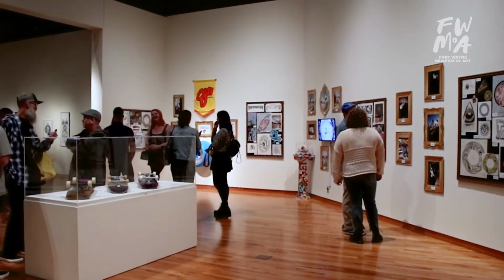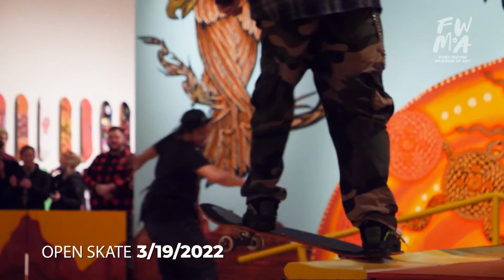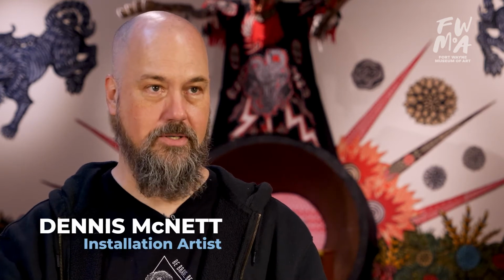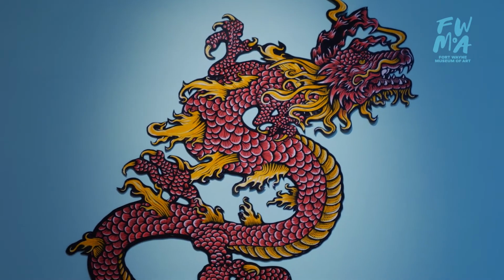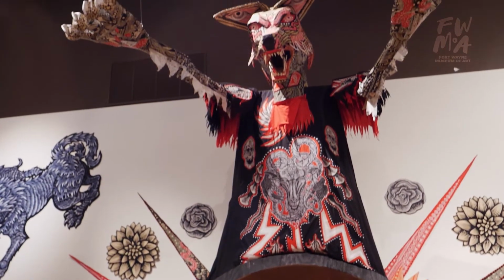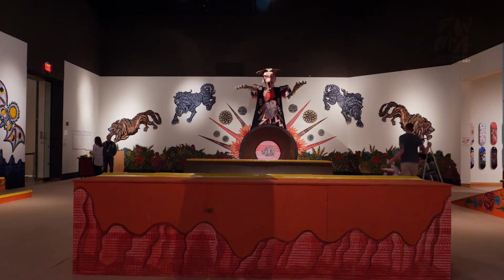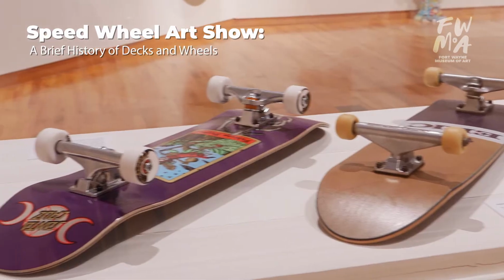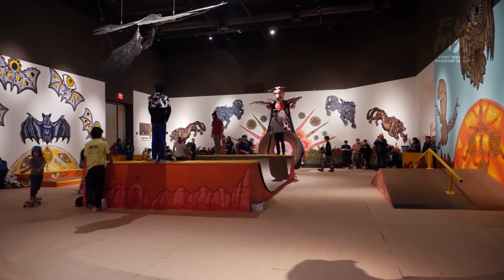FWMoA Live: Dennis McNett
Enjoy the premiere of an exclusive interview with Dennis McNett, the artist who created "Canyon of the Wolfbat" in 'The Art of the Skateboard' exhibition.

'The Art of the Skateboard' is on view at the Fort Wayne Museum of Art March 19 - June 12, 2022.